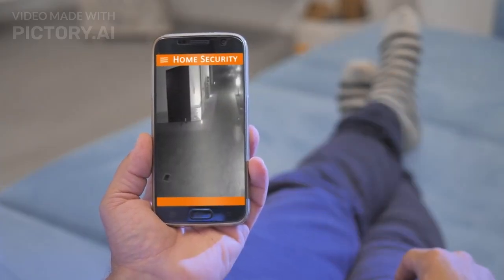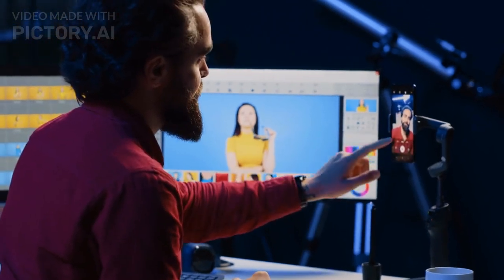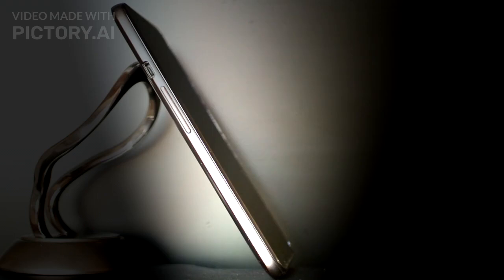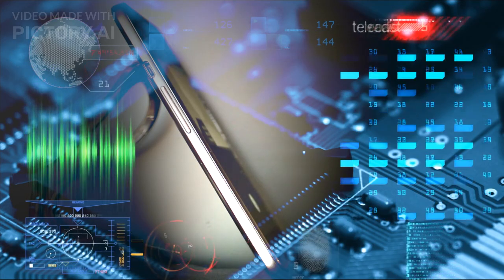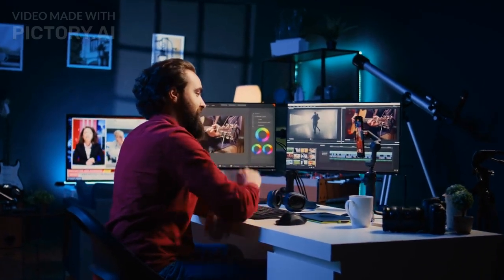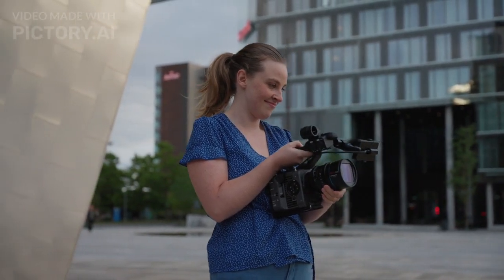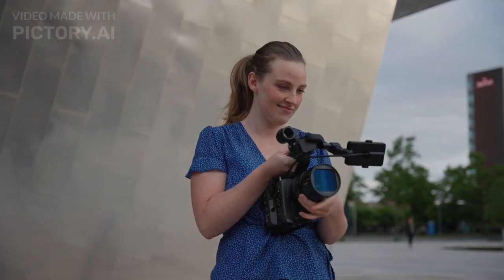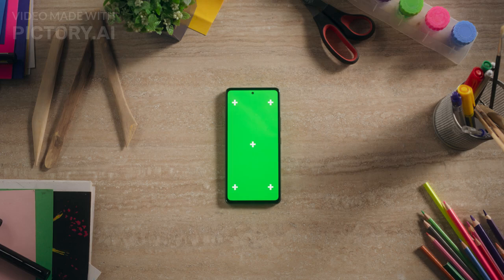HOW TO FILM WITH YOUR SMARTPHONE